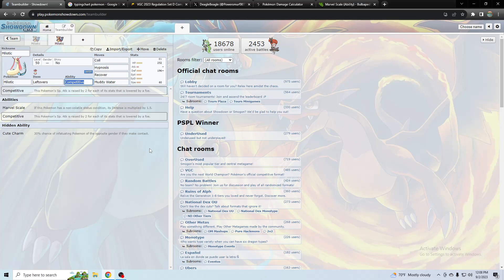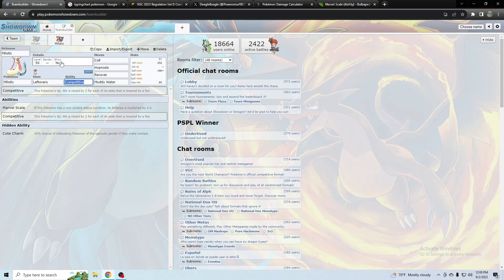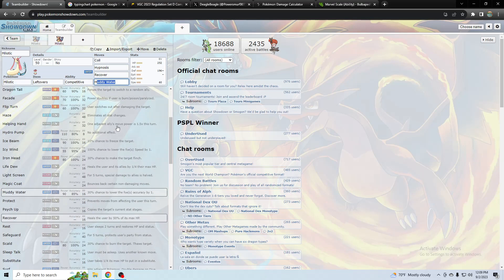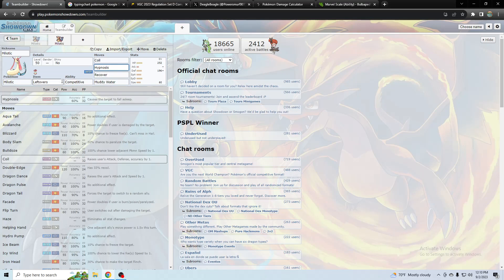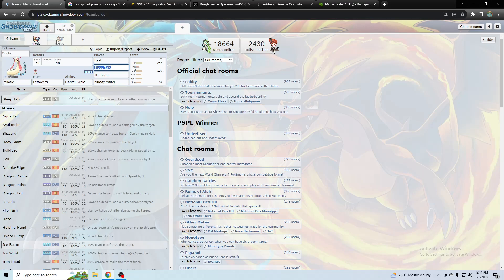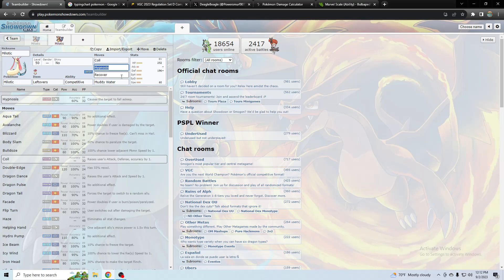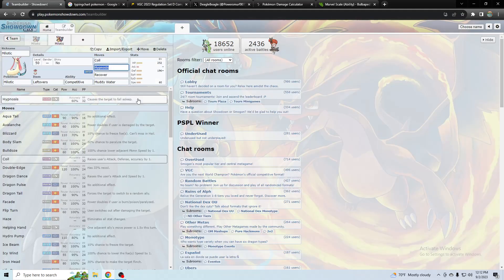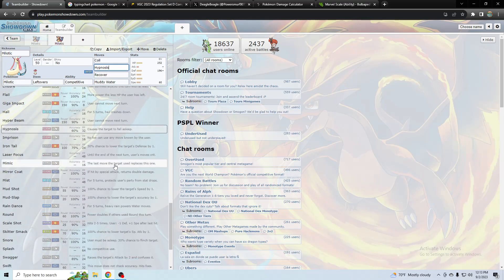VGC 24 Reg E - How to Use Milotic?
Probably use Tera Grass. Likely A tier barely.

This shows the ruleset for Reg E and the Pokemon Leaks Twitter page shows various Pokemon leaks. This is the longer version covering more in-depth how to use the various new Mons that will likely be allowed.

I use my 20+ years of expertise in Pokemon with almost all of that being competitive to make these videos. I remember getting Top8 in the world my first year competiting, in 2010. And have not consistently topcut but have always had really great teams from me specializing in teambuilding over battling.

I make these videos for free. If you would like some tutoring like teambuilding or battling advice or wanna donate to support more videos like these to help the Pokemon community please contact me to donate or check out my Paypal! All the donations goes towards tournament prize money in my tourneys, not to me lol.